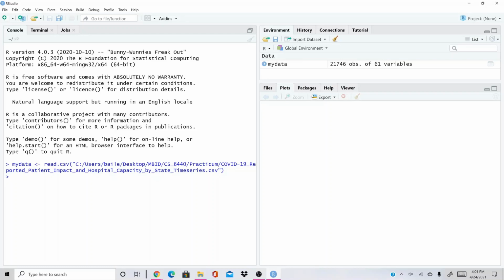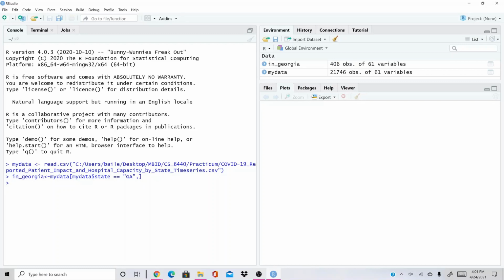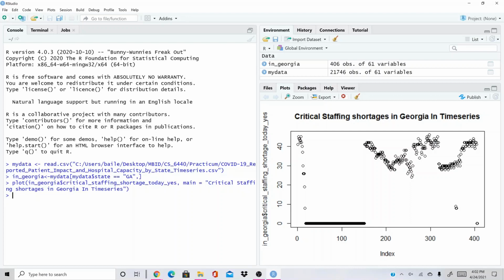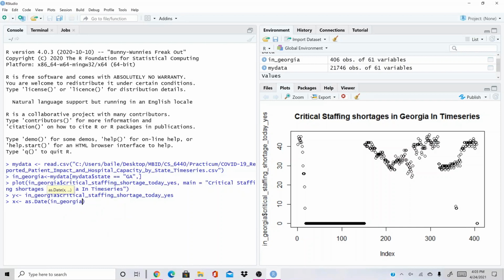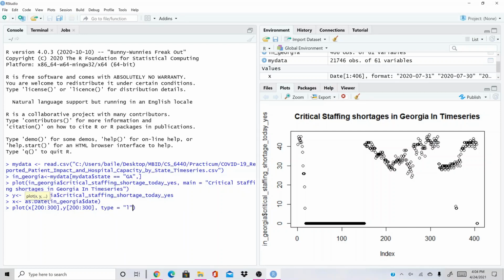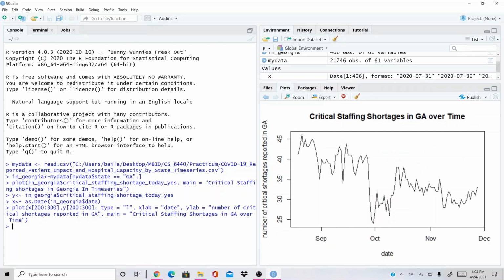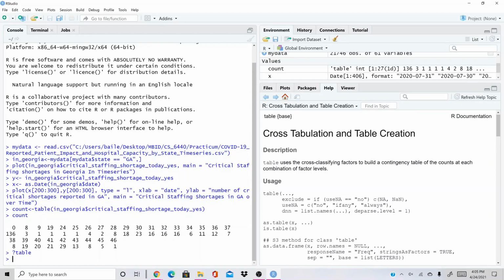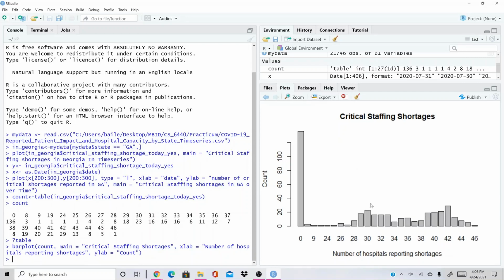Visualizations with R